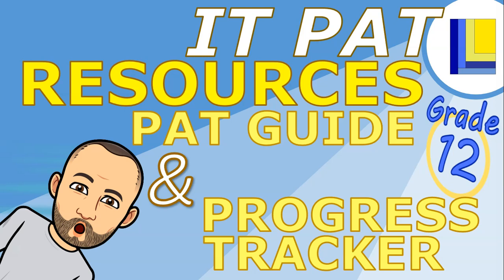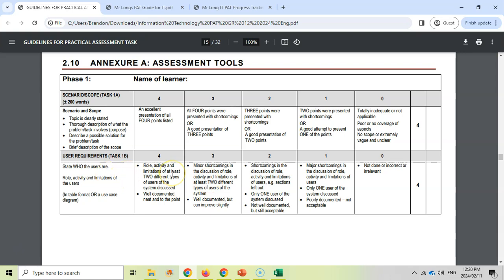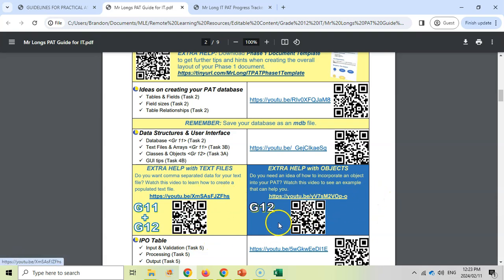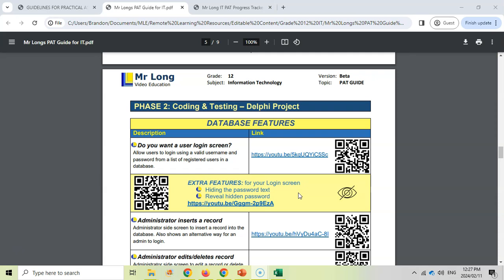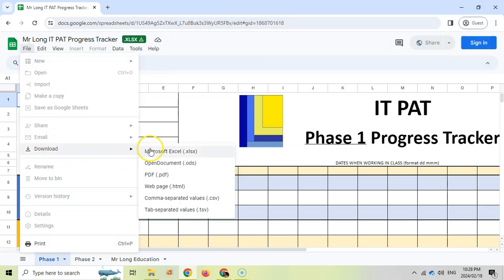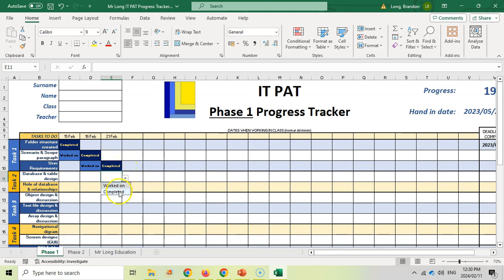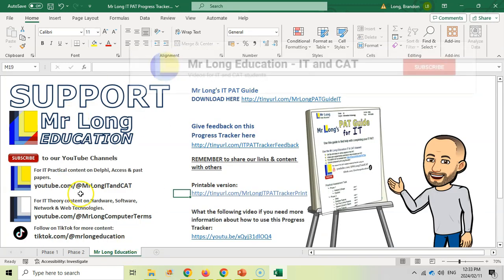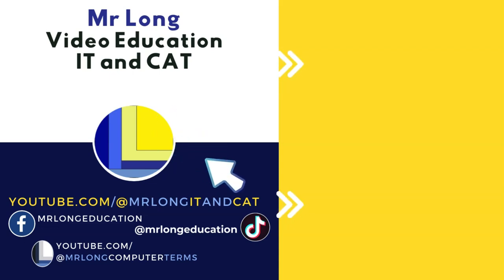IT PAT | Resources - PAT Guide & Progress Tracker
To help you with your IT PAT you really need the PAT document but also these two other documents from Mr Long Education - that's Mr Long's PAT Guide and Mr Long's Progress tracker. This video explains how to use them to help you with your PAT this year!